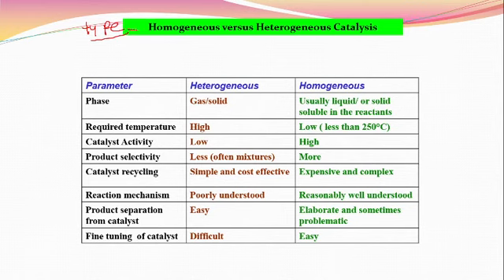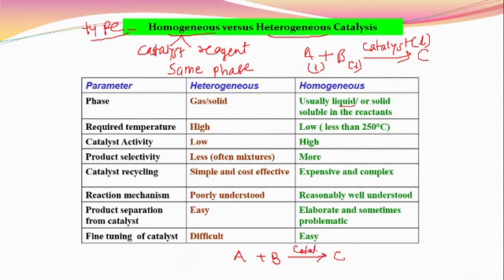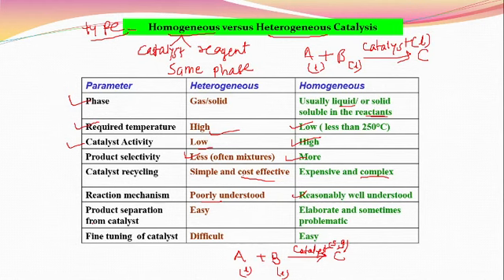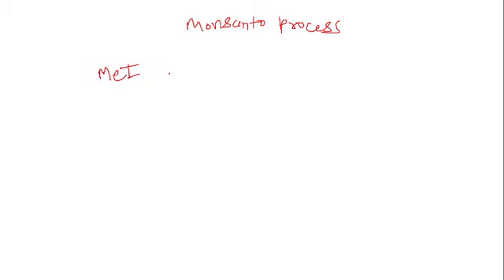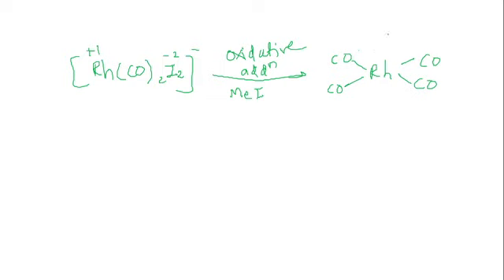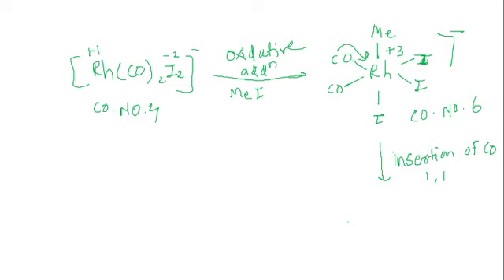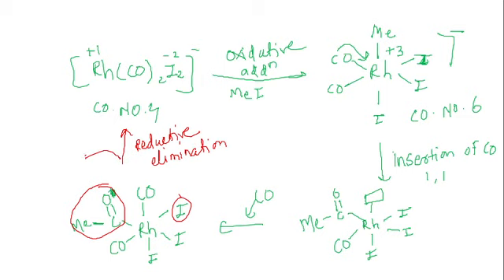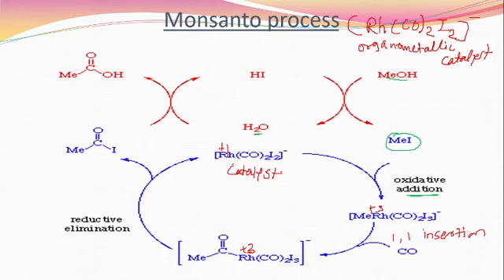L -6, MSc-I,CHG-290, Organometallic chemistry, Organometallic catalyst,monsanto process